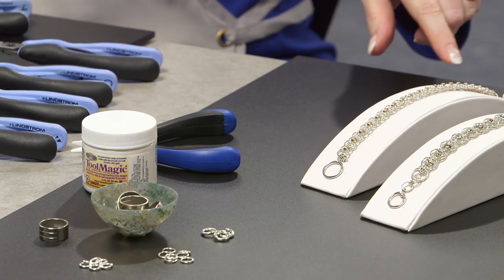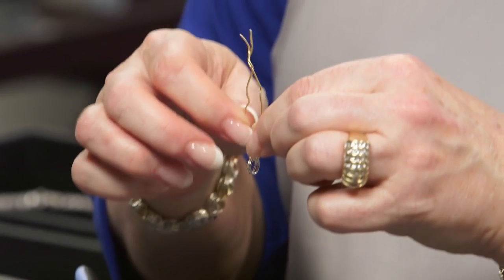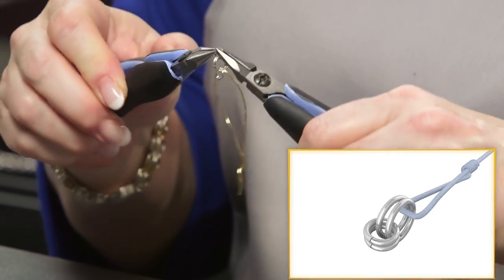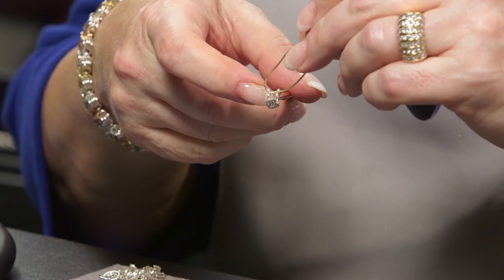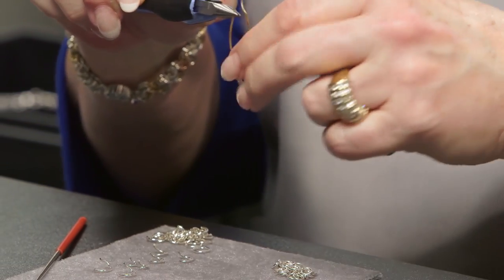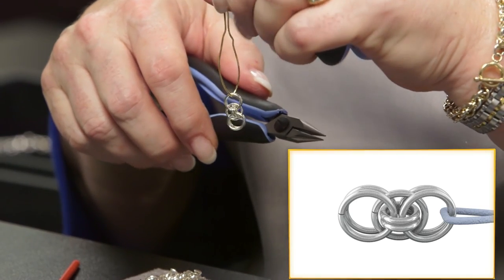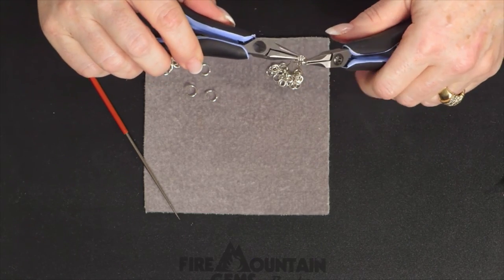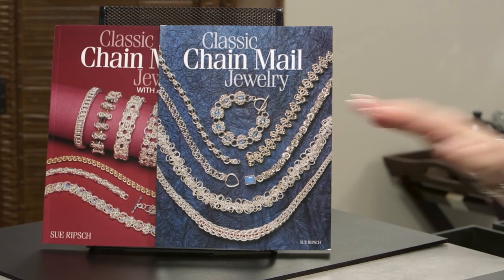How to Start a Celtic Line in Chainmaille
Follow along with chainmaille expert Sue Ripsch, and a handy 3D zoomed-in demonstration in the corner, to create a Celtic Line weave. Shop all the supplies you need to make your own for beautiful jewelry:
• "Classic Chain Mail Jewelry with a Twist" book by Sue Ripsch